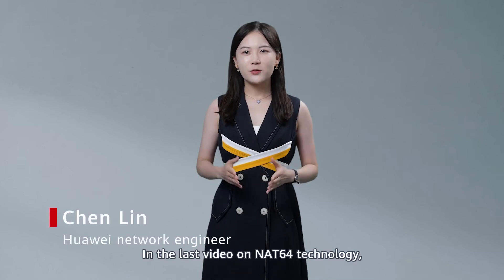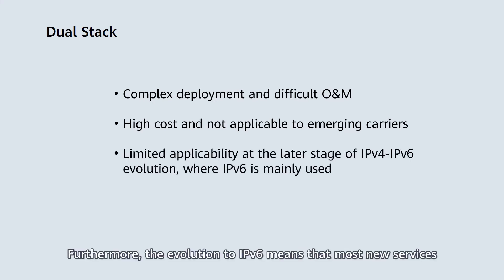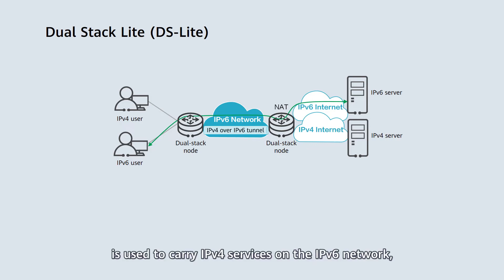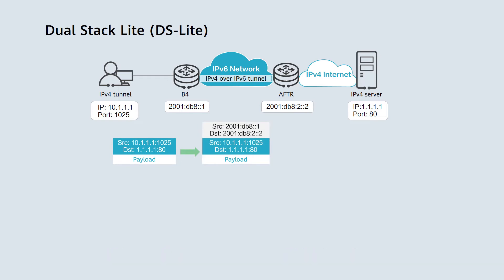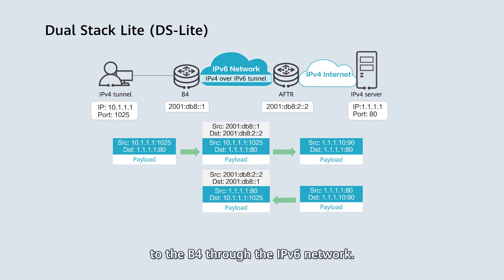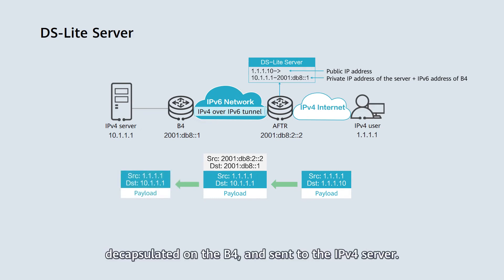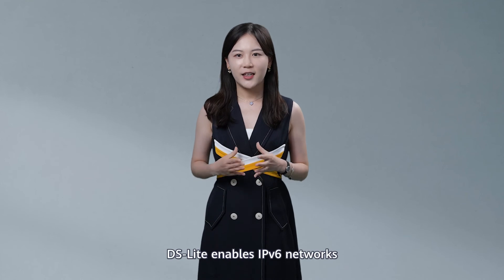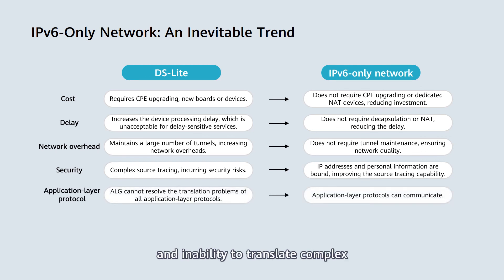IPv6 Basic Series — Why Do We Need DS-Lite?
IPv6 DNS is used to translate domain names into IP addresses. So how does it work? And what advantages does it offer over IPv4 DNS? This video will answer these questions for you.